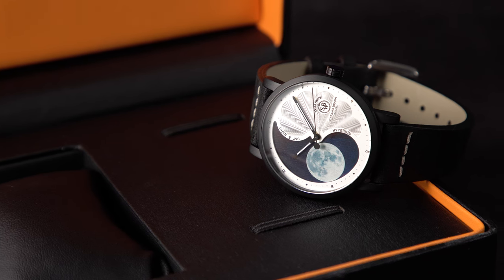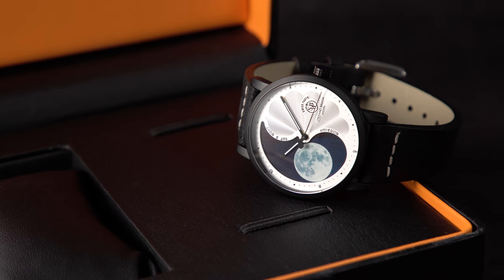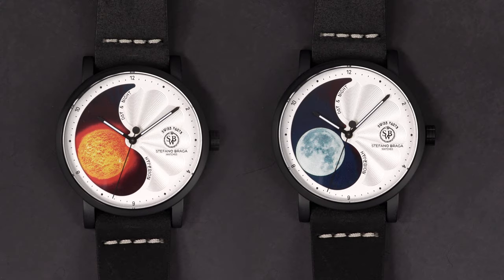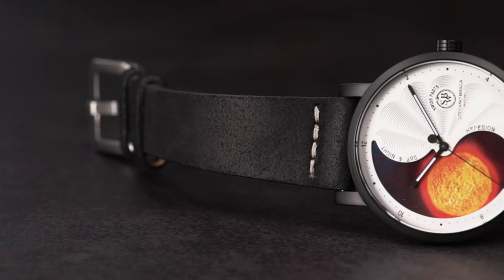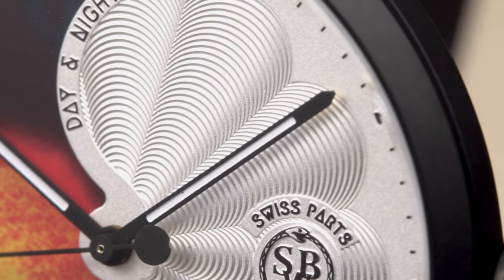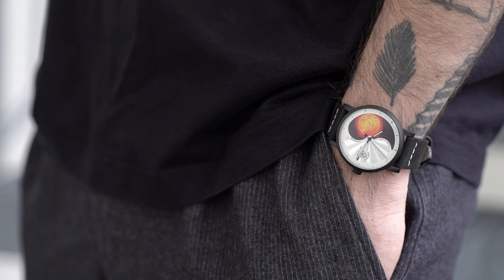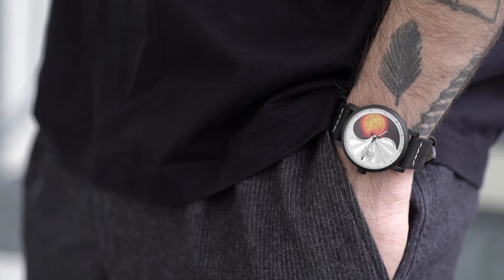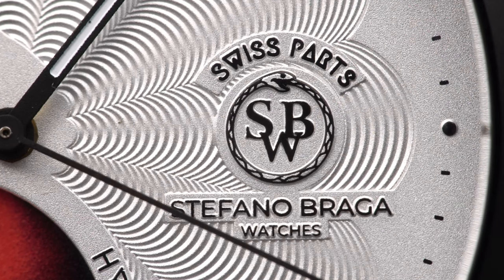Stefano Braga Hyperion | Under A Minute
Join us as we take a look at Stefano Braga's Hyperion release in a new edition of Under a Minute.